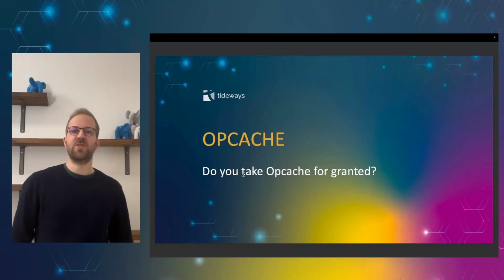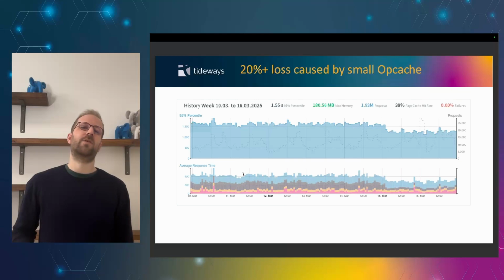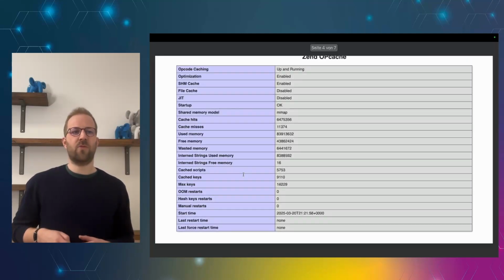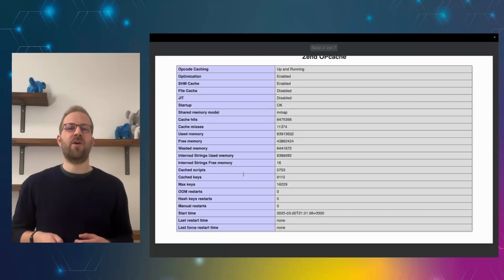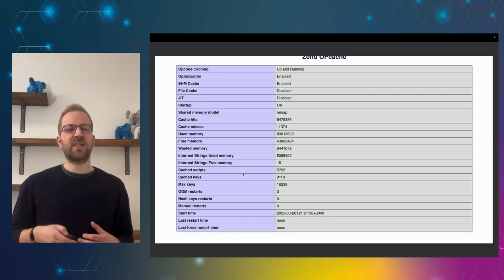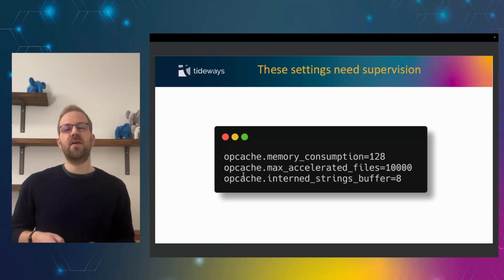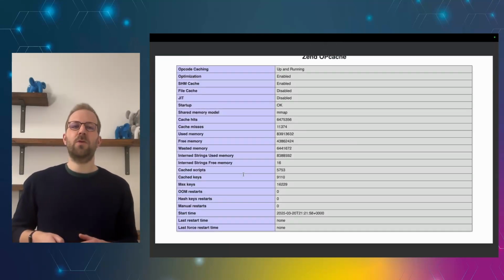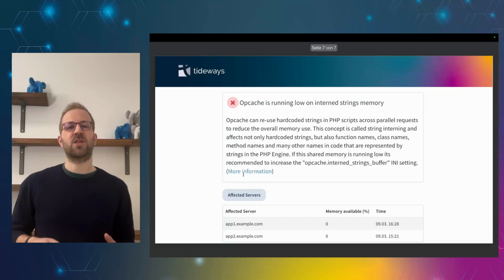Adjust these three critical PHP OPcache settings for maximum performance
These settings are important to get the most out of OPCache:
* opcache.memory_consumption
* opcache.max_accelarated_files
* opcache.interned_strings_buffer